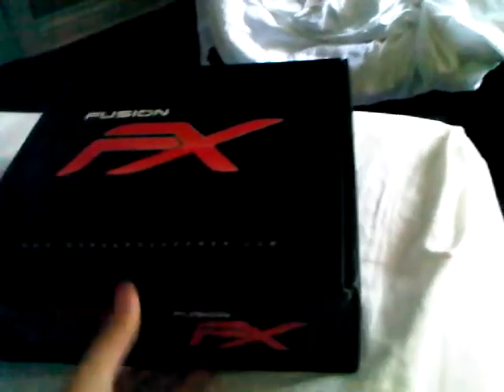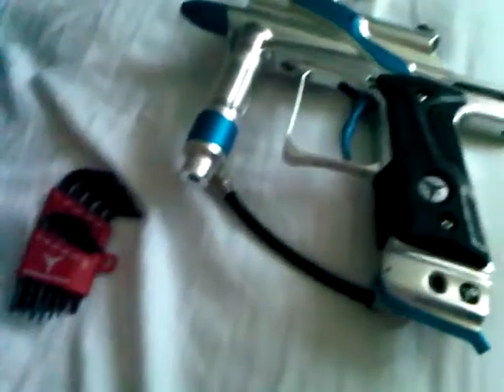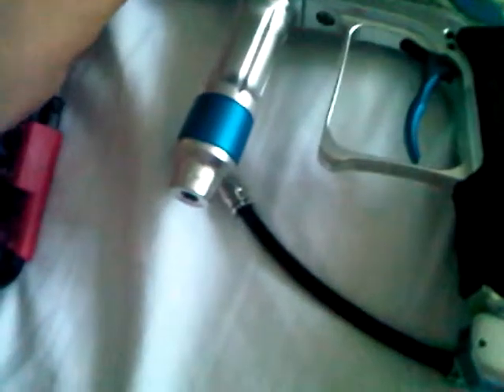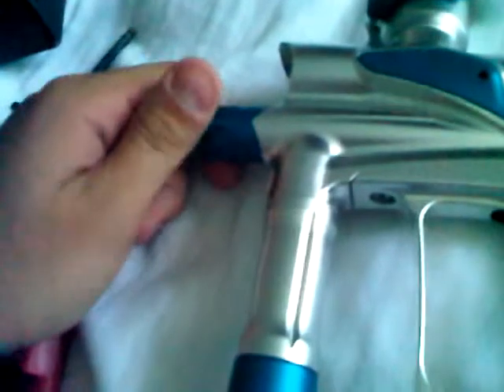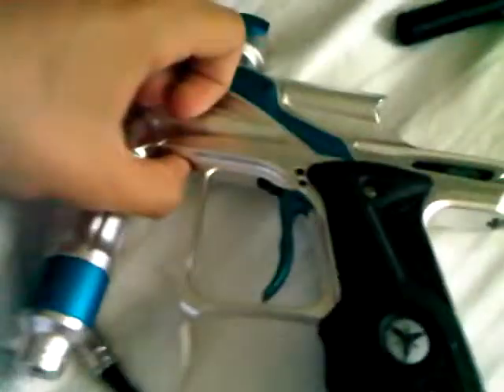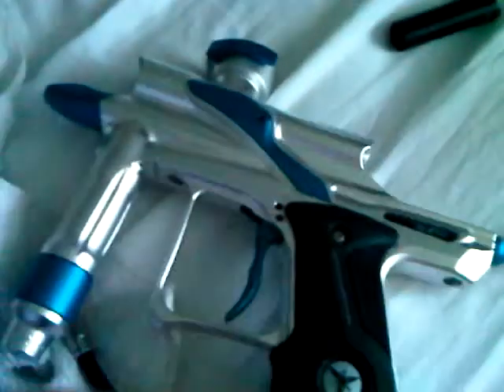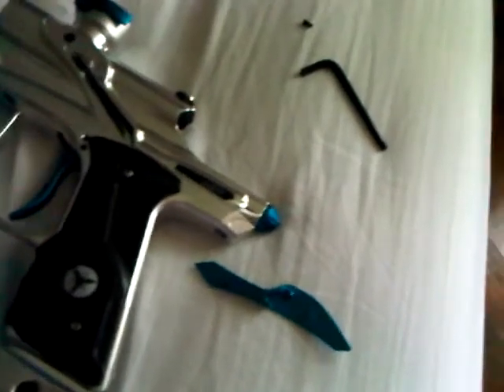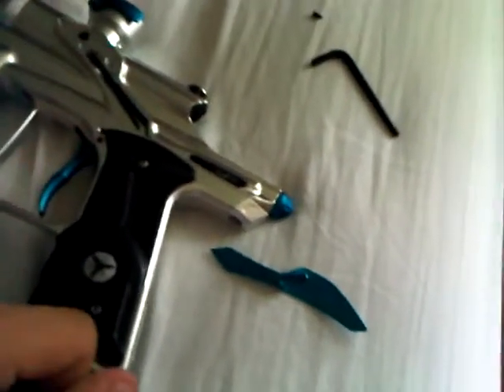DP FX maintenance